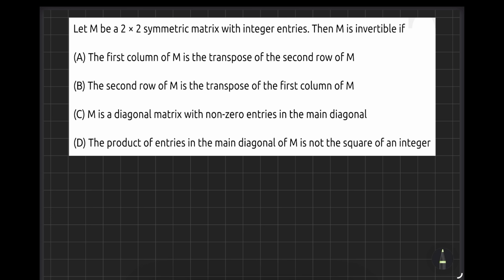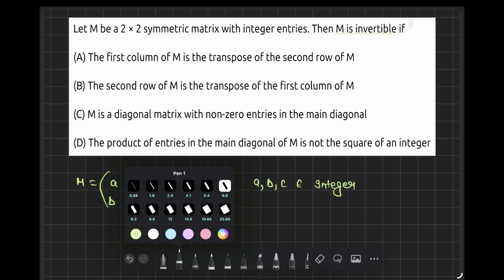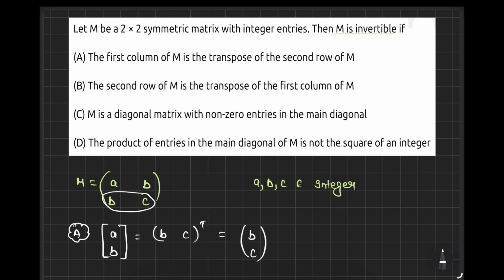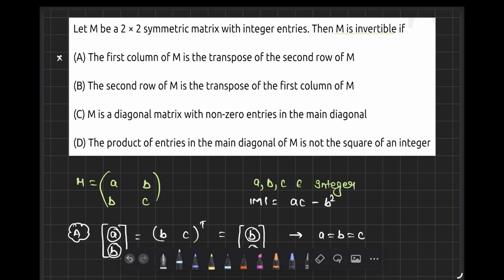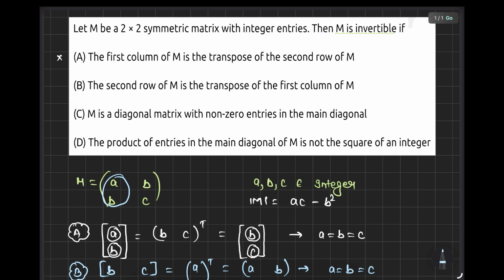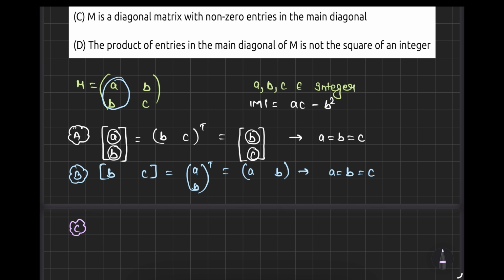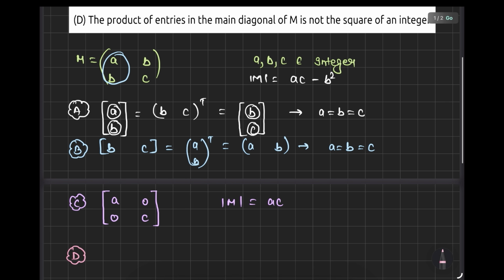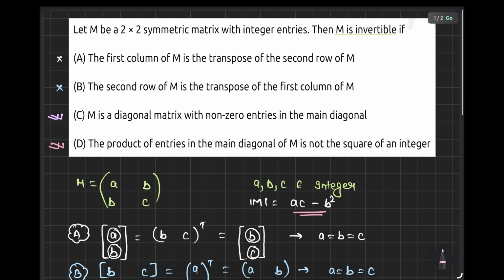H8_let M be a 2x2 symmetric matrix with integer entries then M is invertible if A the first column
Each video includes:
✔ Concept clarity
✔ Step-by-step explanation
✔ Exam-oriented approach
✔ JEE-level examples